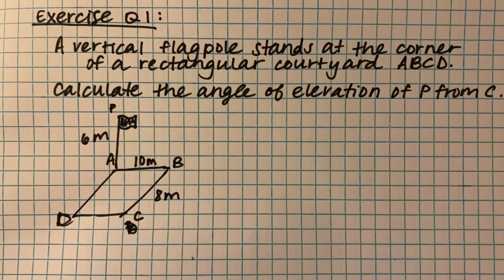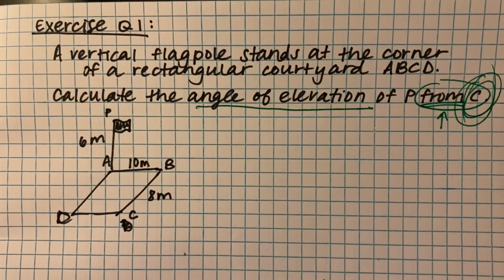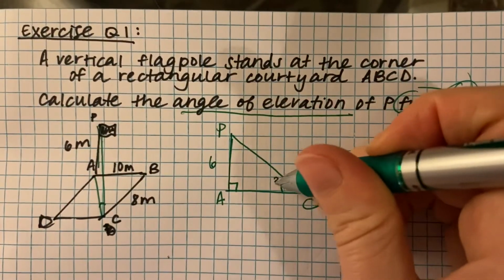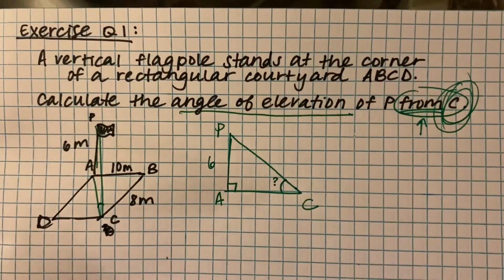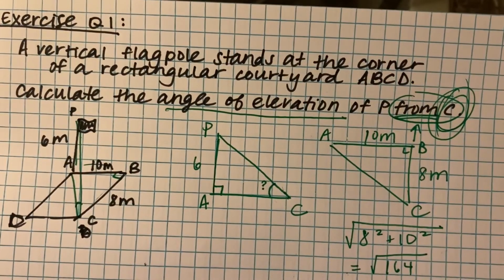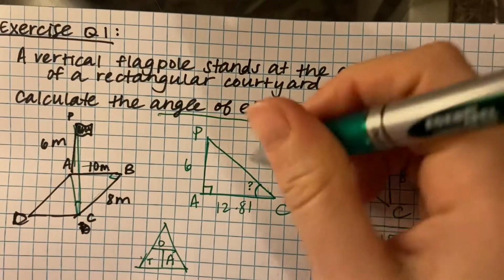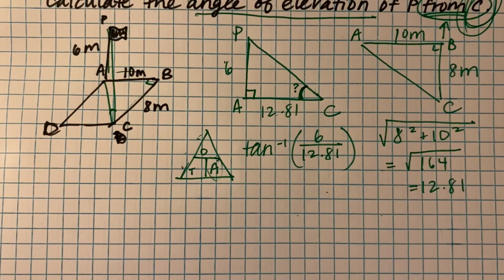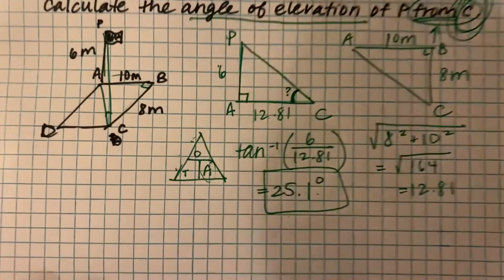3D Trigonometry and Pythagoras - Exercise Q1